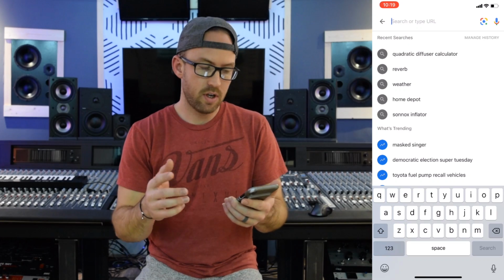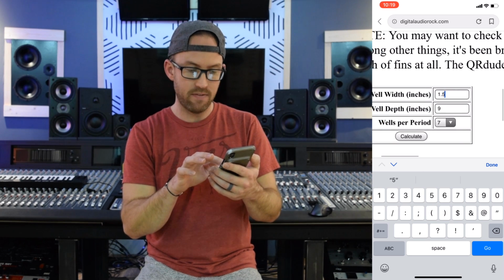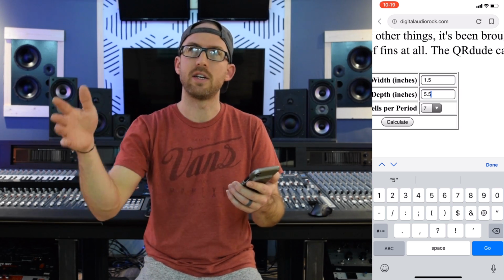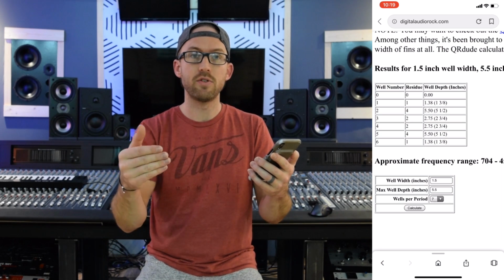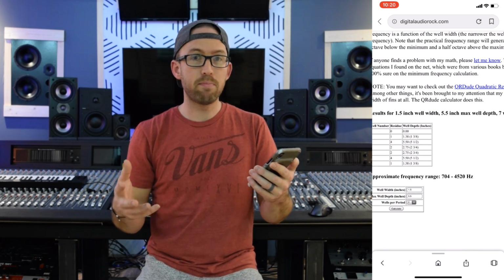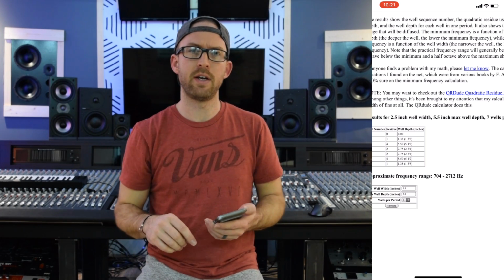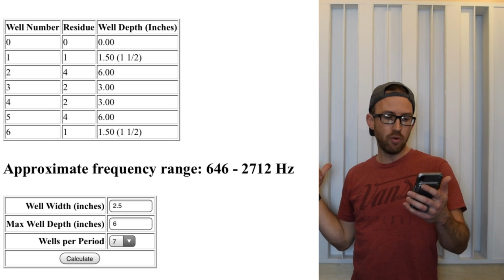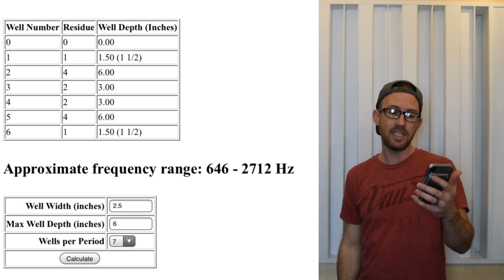How I Built My Quadratic Diffusers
Quadratic Diffuser Information:
Frames: 8ft long Pine 1x6
Wood Slats: Made from 4x8ft Luan Underlayment
Wells: Made from 8ft long Pine 1x2
Get your track mixed and/or mastered by Weezna at True Sound Studios:
**Current Rates as of October 2021**
MIXING: $300/Song
MASTERING: $60/song
MIX/MASTER: $300/Song
MIX/MASTER (Track count, less than 5): $150/Song
STEM MASTERING: $100/song
MIX REVIEW/CONSULTATION with MASTERING: $100/song
Cakewalk by Bandlab DAW
CONTACT TRUE SOUND STUDIOS:
BACKGROUND:
• Produced & Mixed/Mastered over 4500 tracks totaling in millions of plays
• 21 years in the music industry